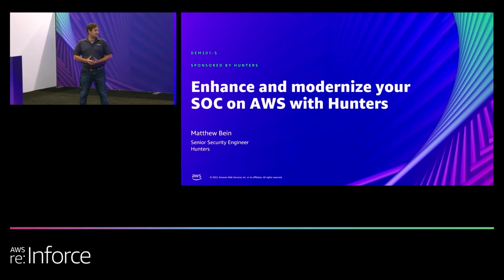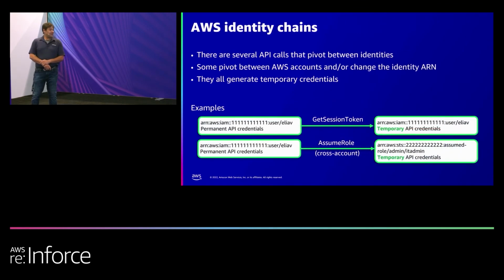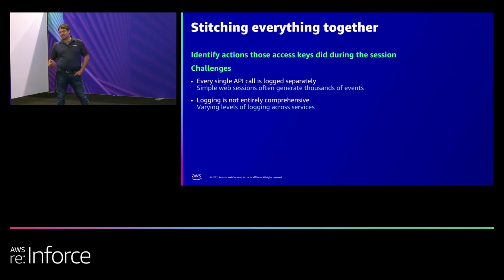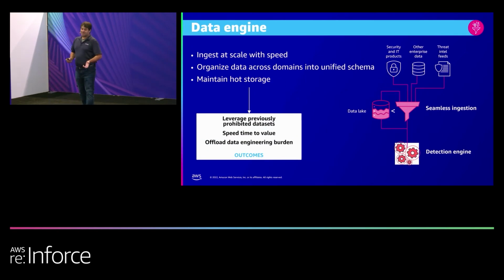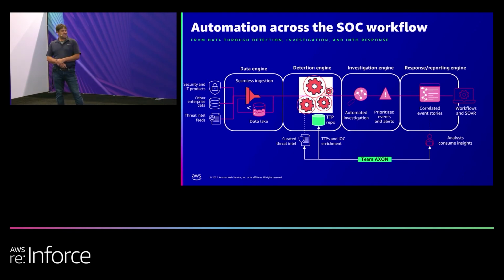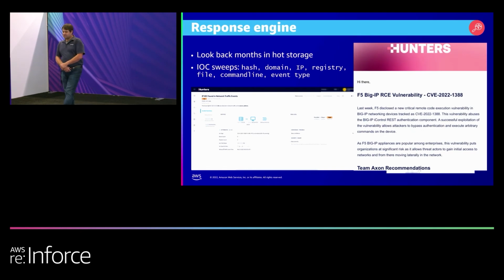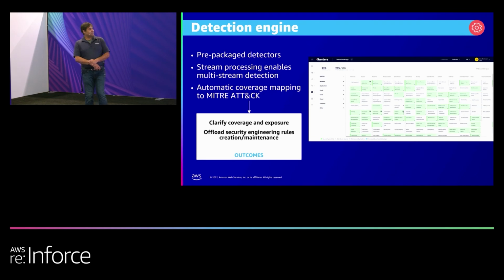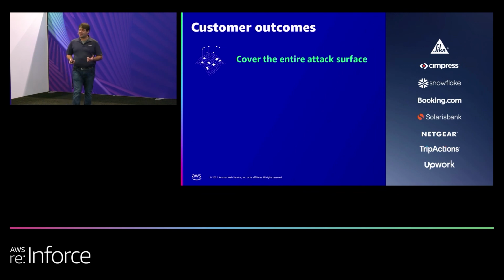AWS re:Inforce 2022 - Enhance and modernize your SOC on AWS with Hunters (Hunters) (DEM301-S)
Security teams need to detect and respond faster, which is challenging when trying to stop lateral movement, privilege escalation, and other unauthorized behaviors. Because a traditional SIEM model has many limitations, improving analytics with a modern SOC platform can help teams maintain better security in their AWS environment. In this session, learn how to use Hunters as part of your AWS strategy to gain visibility, enhance deep cloud security, and improve quality of life for your team. Also find out how more and better correlation rules and workflows can lead to improvements in security metrics.